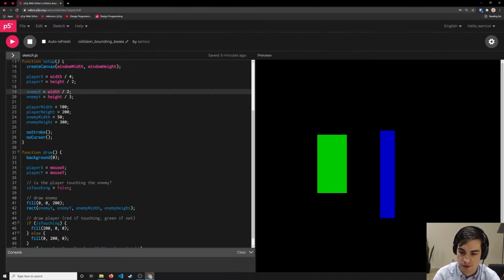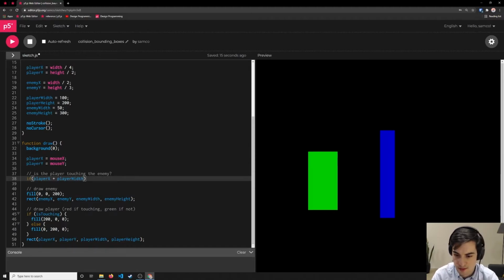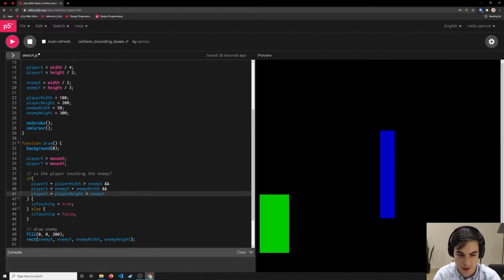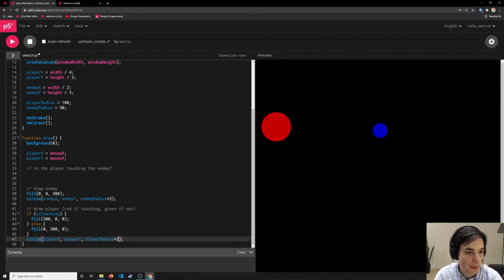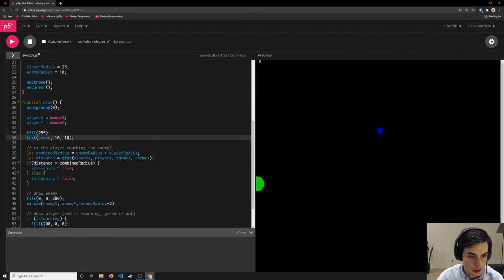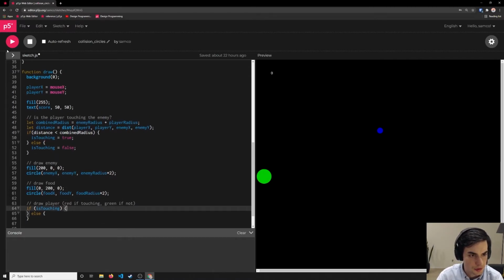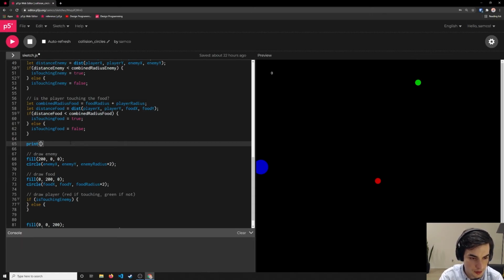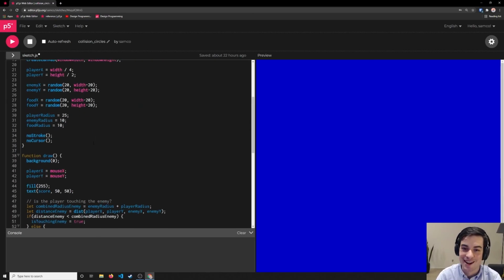Design Programming Extras: Collision Detection